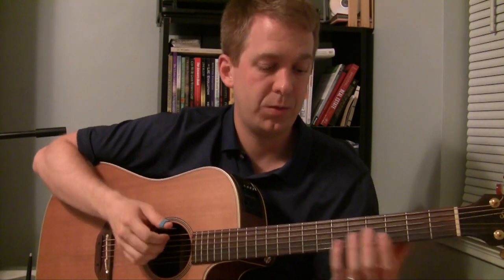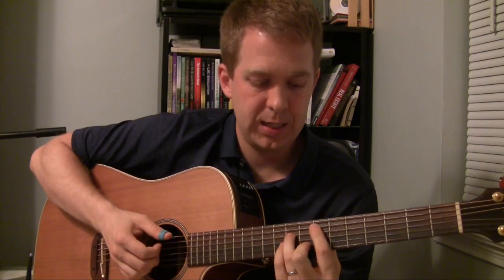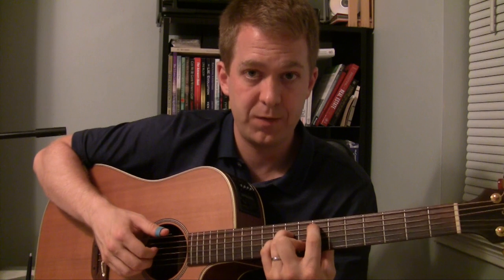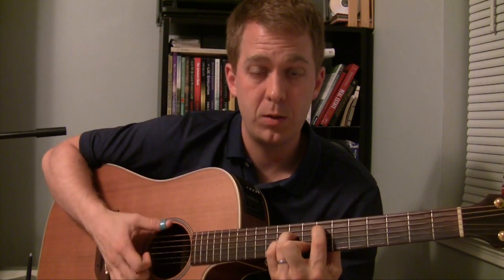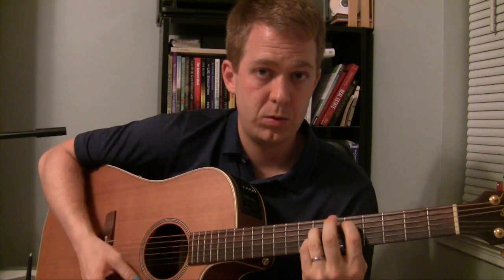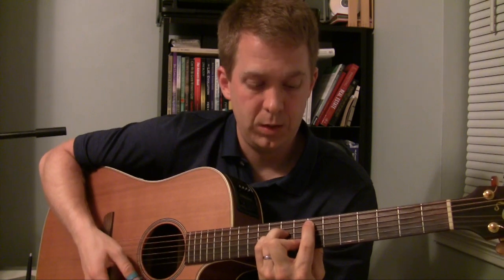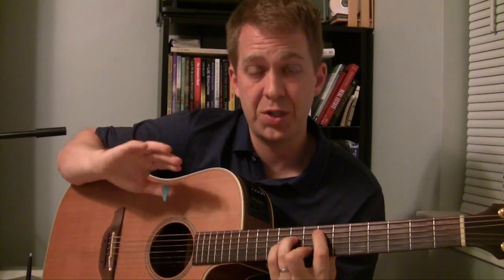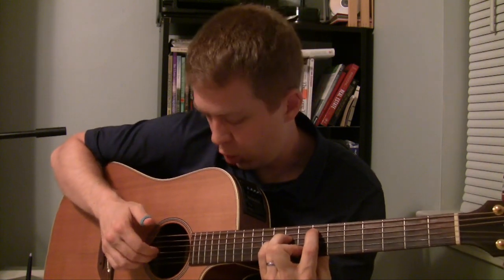Learn E Minor Chord with Open Strings And Major Scale Notes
Something fun to learn with the E minor chord! Learn how to play this Am Pattern in the E minor chord position and then use open strings and the notes of the G major scale to alternate chords and cool open string sounds.